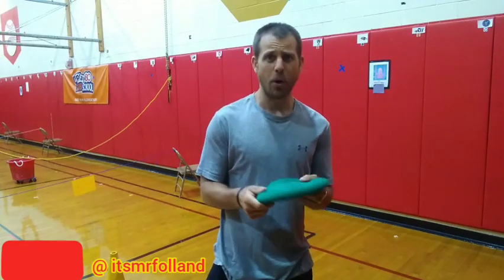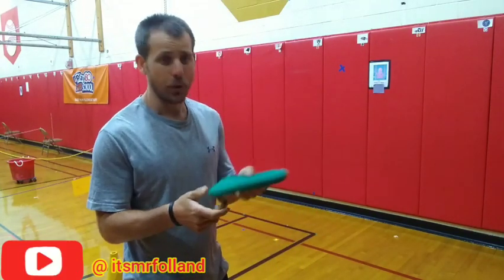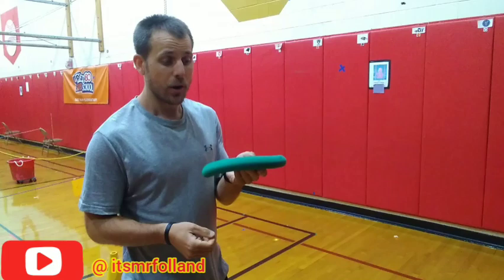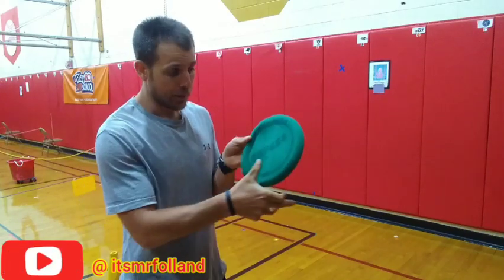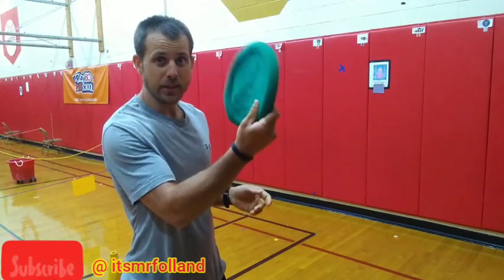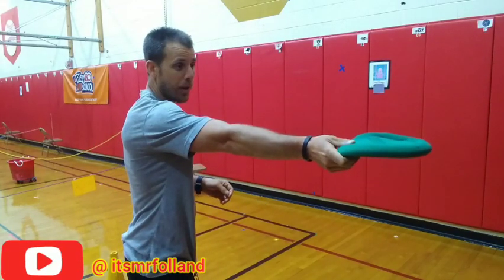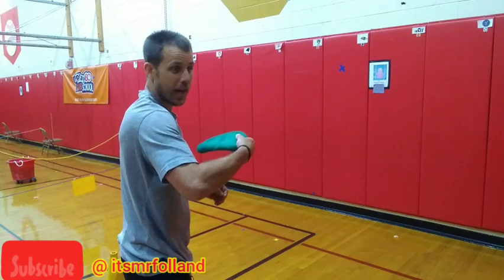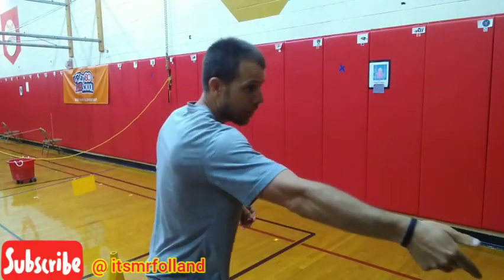Good Morning Muscles Daily Physical Challenge #17: Teach Physical Education Gym at Home Kids Fitness